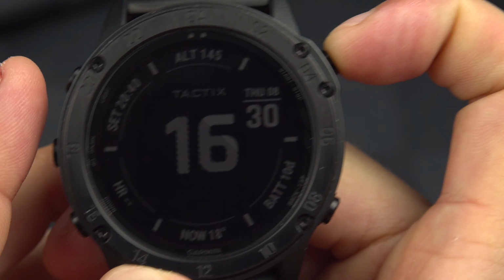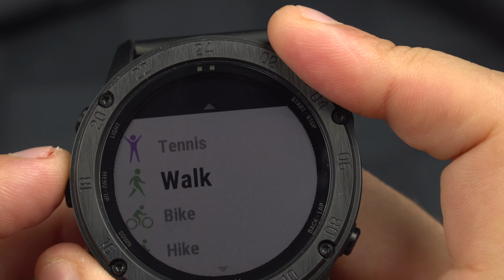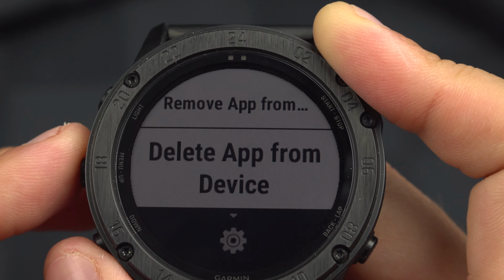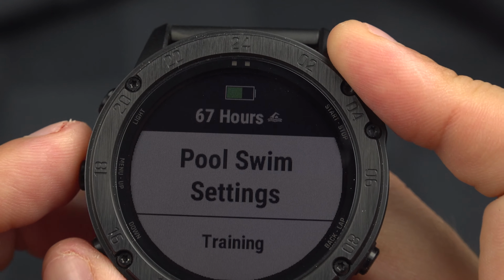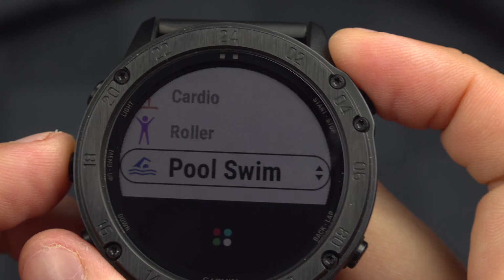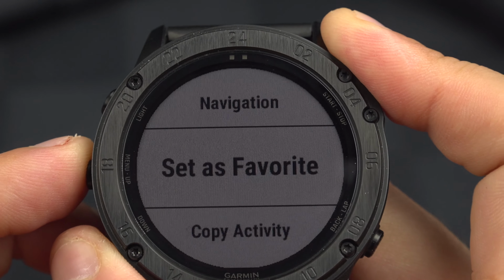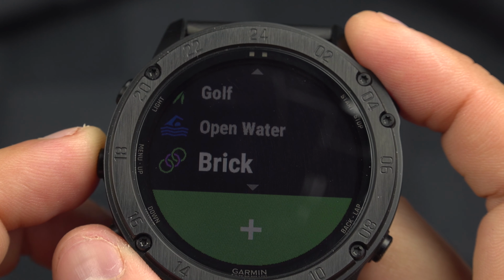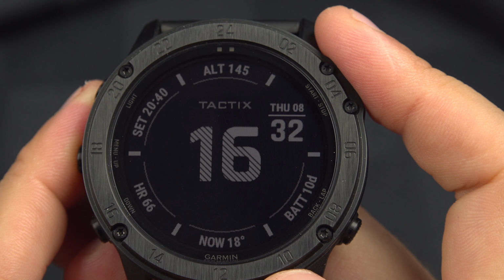How to Reorder Activity Menu on Garmin Tactix / Fenix